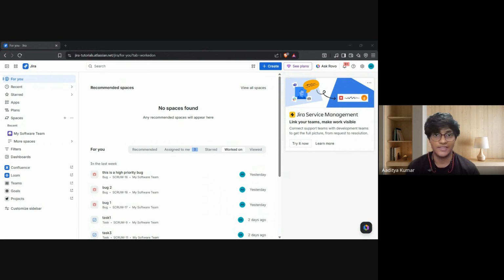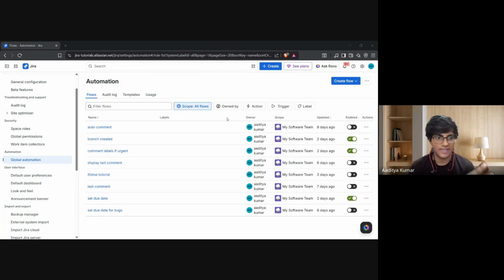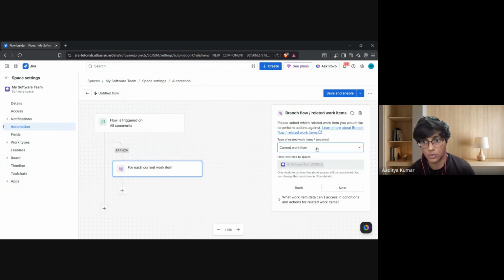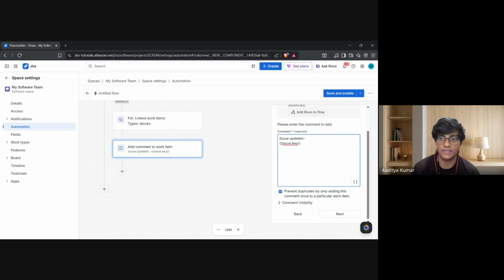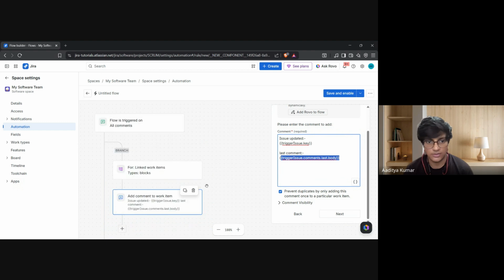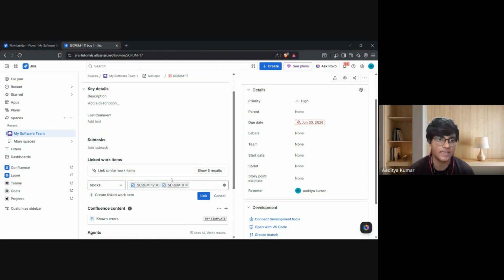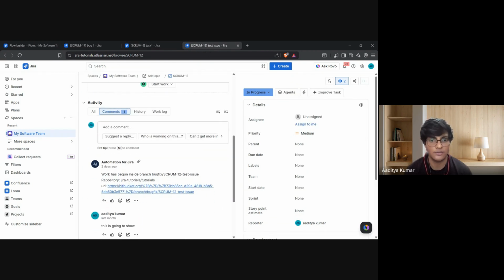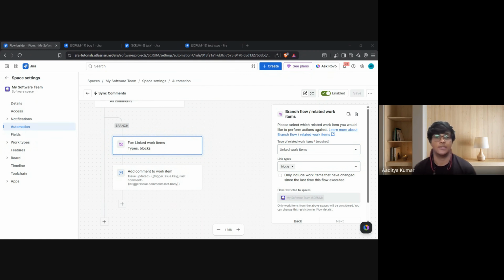Automating Jira Comment Synchronization: A Step-by-Step Guide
Keeping related Jira issues updated can be a tedious, manual process. If you've ever found yourself copy-pasting comments across multiple linked bugs or tickets, you know how prone to error and time-consuming that can be. In this guide, we'll explore how to set up automated comment synchronization in Jira Cloud, ensuring that updates flow seamlessly between your work items.